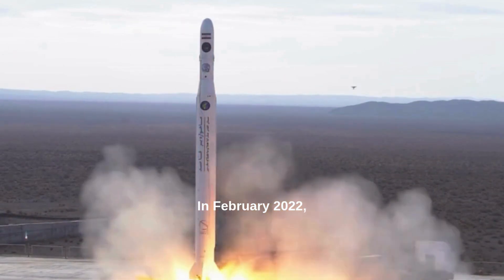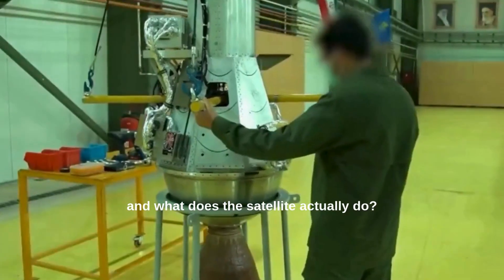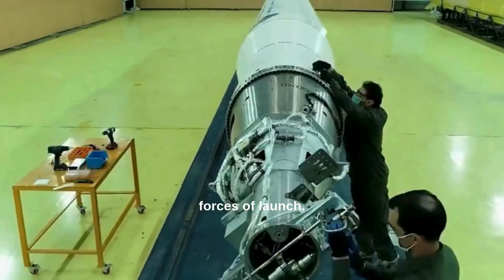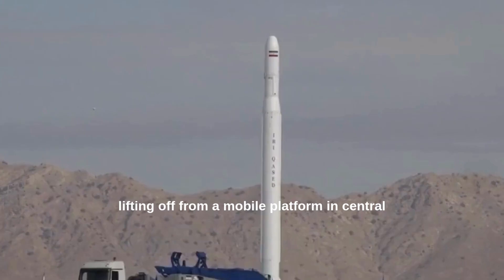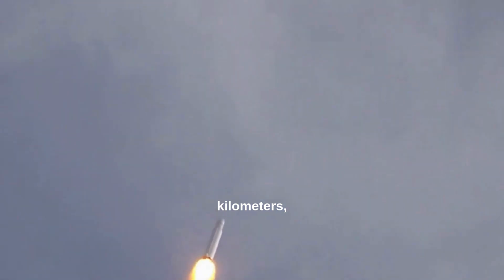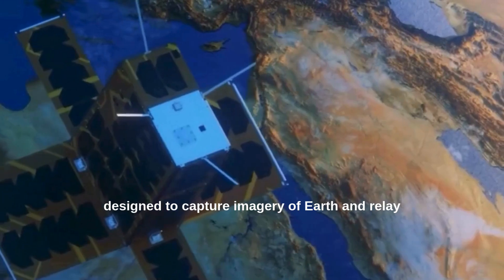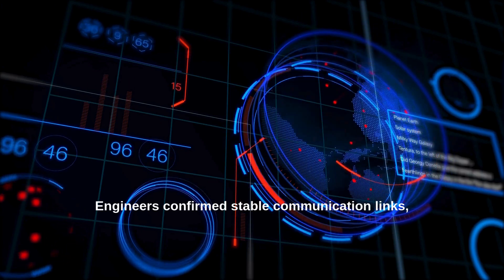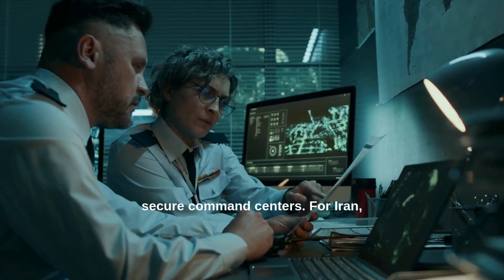NOUR-2 Satellite Launch: From Preparation to Data Transmission | Full Mission Breakdown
Iran’s NOUR-2 satellite marked a major step forward in its space and defense capabilities. From meticulous preparations to the dramatic Qased rocket launch, this video covers the full story of how NOUR-2 was deployed into orbit — and how it now provides Iran with reconnaissance and intelligence-gathering capabilities.

Join us as we explore:
The pre-launch preparations by engineers and IRGC Aerospace Force
The Qased three-stage rocket and its hybrid propulsion system
The successful orbit insertion of NOUR-2 at 500 km altitude
How ground stations receive and process satellite data
The strategic significance of Iran’s growing space program

Whether you view it as scientific progress or military expansion, the NOUR-2 satellite proves that space technology is becoming a central part of global security.